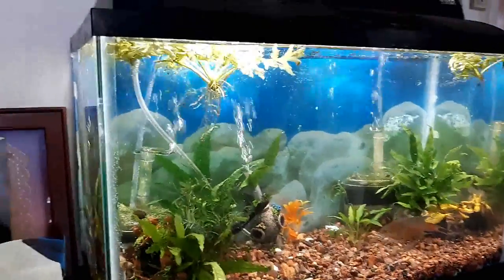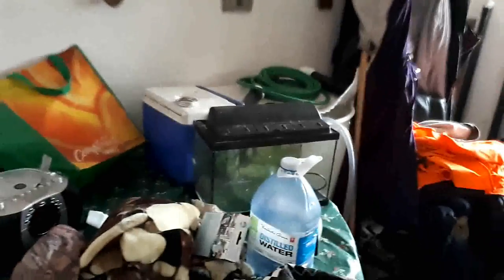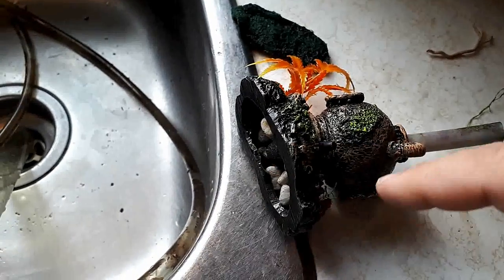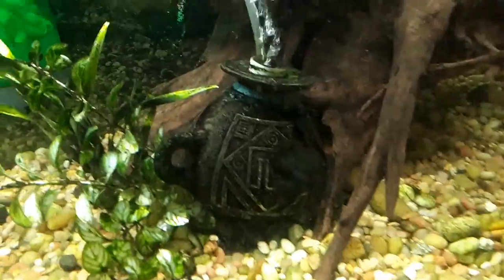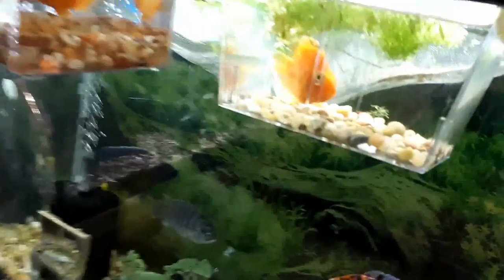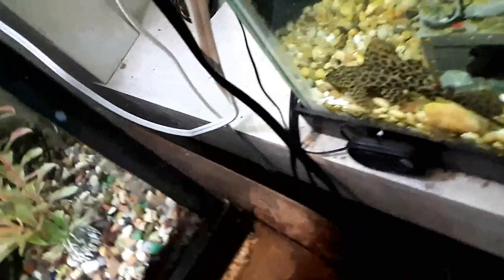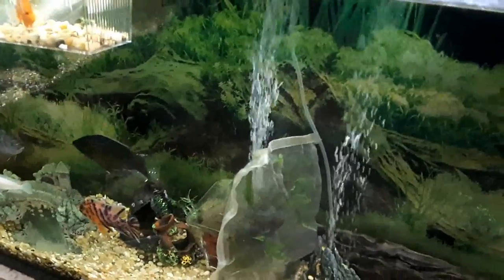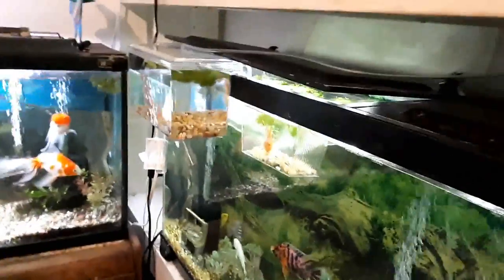changed 5g to a 10g talk about one of my homemade filters in selling other fish